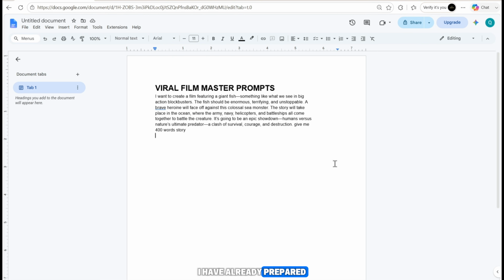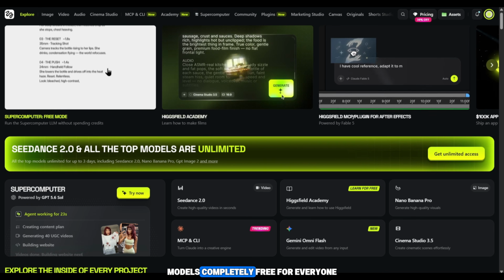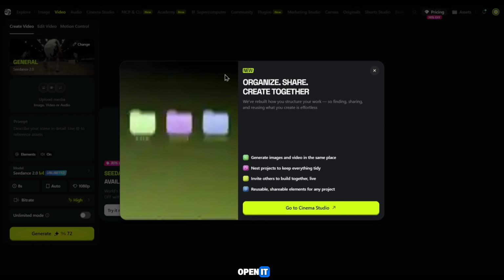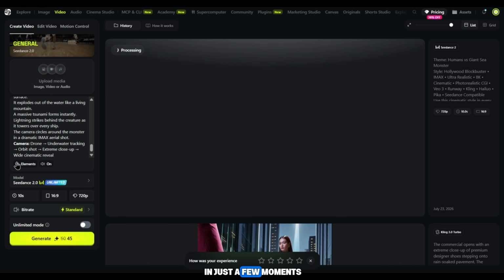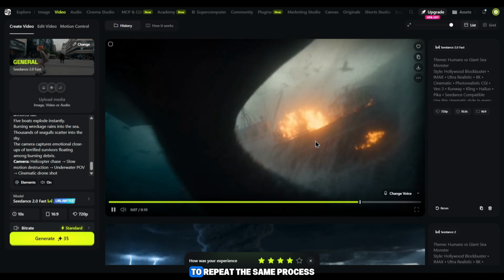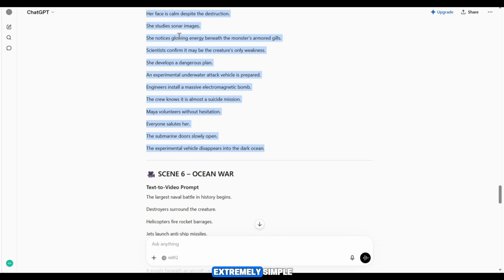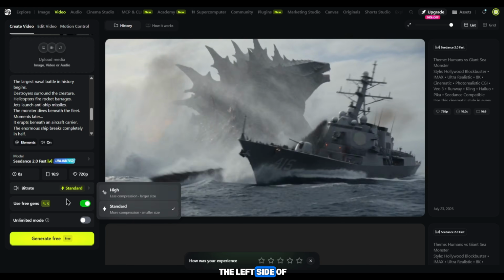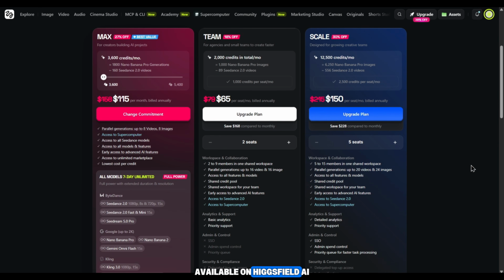FREE Seedance 2.0 + Higgsfield AI Unlock | Create Viral AI Videos (100% FREE | 2026)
🚀 Want to create viral AI videos for FREE? In this video, I'll show you how to unlock FREE Higgsfield AI and use Seedance 2.0 to create stunning AI videos, AI images, and AI audio with premium-quality results.
Whether you're a YouTuber, Content Creator, TikTok Creator, Instagram Reels Creator, Filmmaker, or AI Enthusiast, this step-by-step tutorial will help you generate professional AI content without spending money.
✔ How to unlock FREE Higgsfield AI ✔ How to access Seedance 2.0 ✔ Create unlimited AI videos ✔ Generate cinematic AI images ✔ AI Image to Video ✔ AI Text to Video ✔ AI Audio Generation ✔ Best AI video prompts ✔ Create viral YouTube Shorts & Reels ✔ Latest AI tools for 2026
✅ Beginner Friendly ✅ Step-by-Step Tutorial ✅ No Coding Required ✅ High Quality AI Videos ✅ Viral Content Ideas ✅ Save Time & Money ✅ Perfect for YouTube Automation ✅ Best Free AI Video Generator
👉 Start Creating AI Videos: